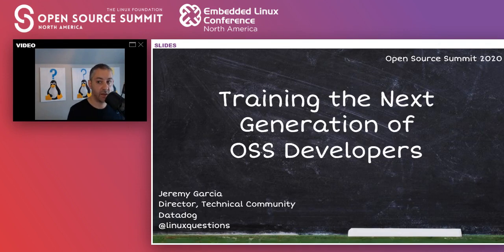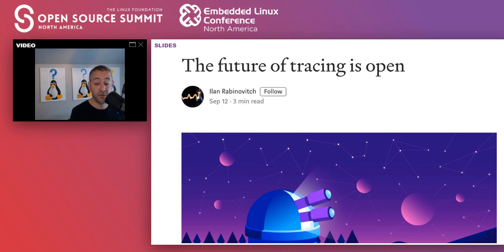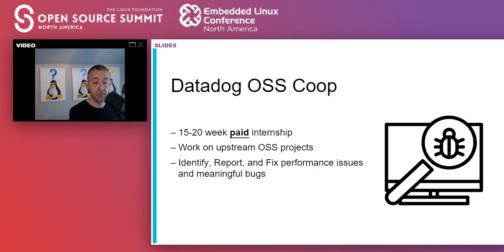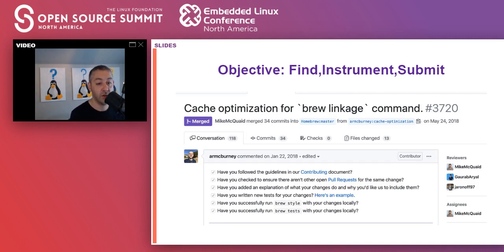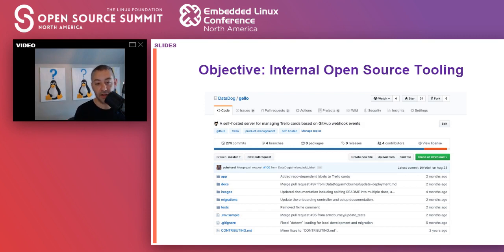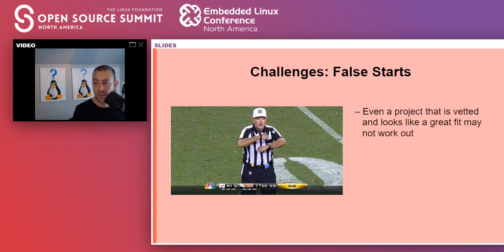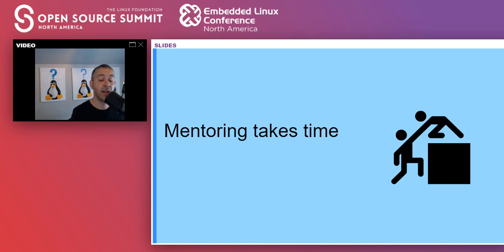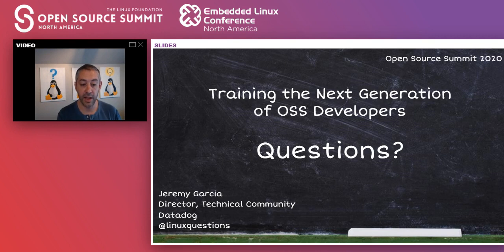BoF: Training the Next Generation of Open Source Developers - Jeremy Garcia, Datadog